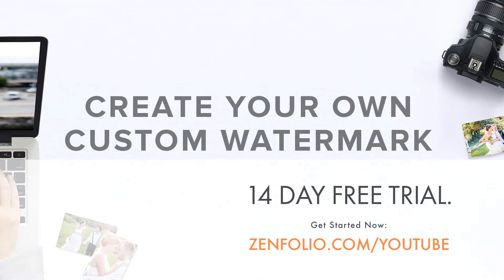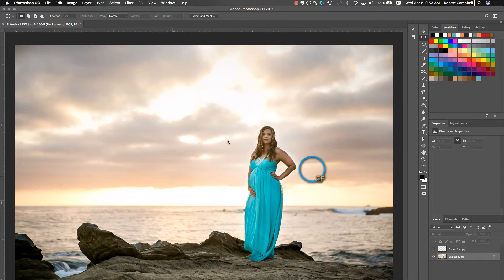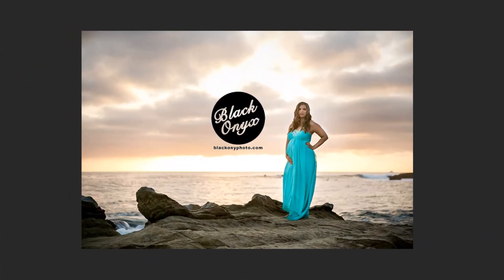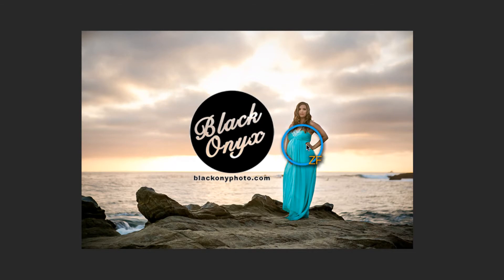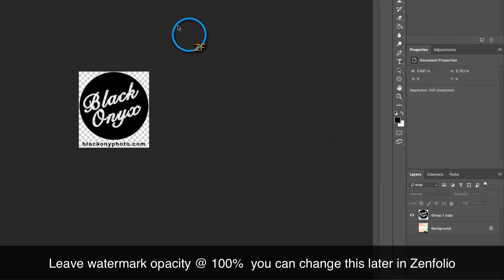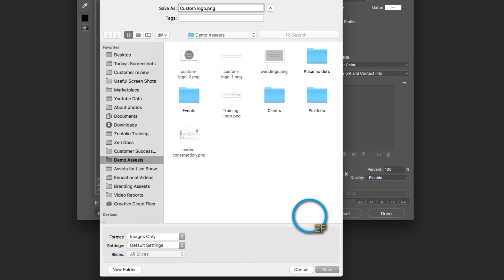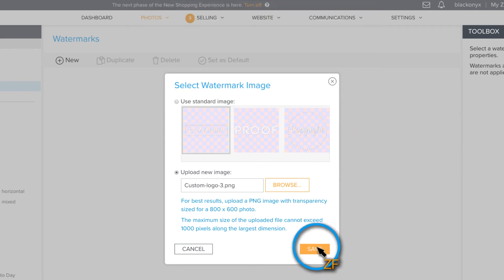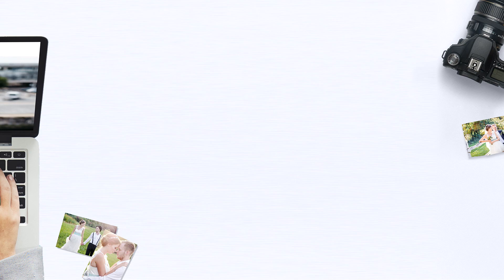How to create a custom watermark to protect your photos online! | Zenfolio Classic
In this video I will show you how to create a custom watermark and upload it to your Zenfolio account.

The watermark I created in this video ended up being around 200 X 225px , the size may vary depending on the orientation of your watermark, and how large you want it to appear on the photo.